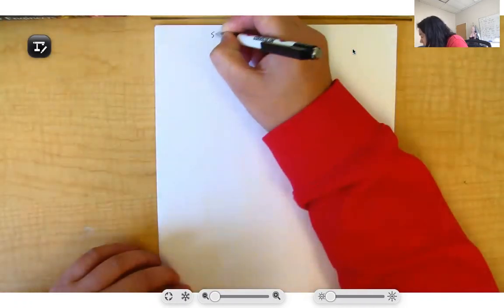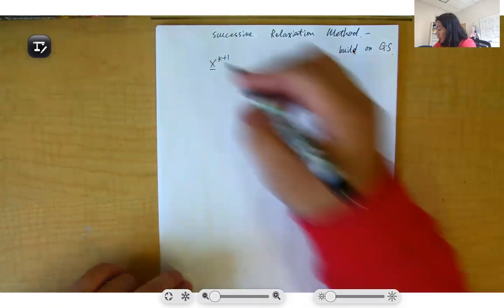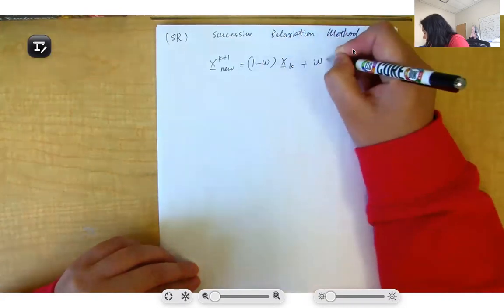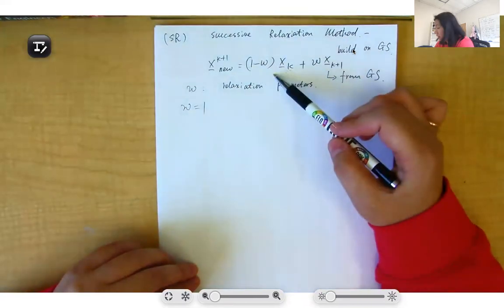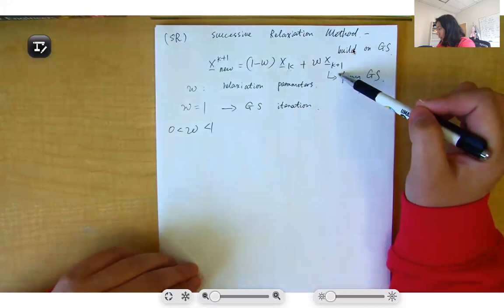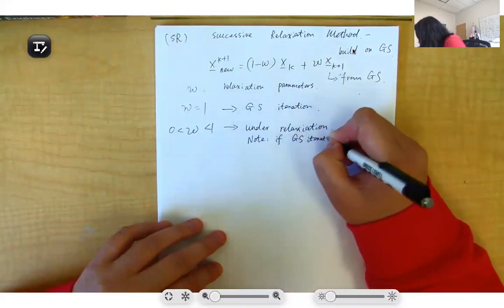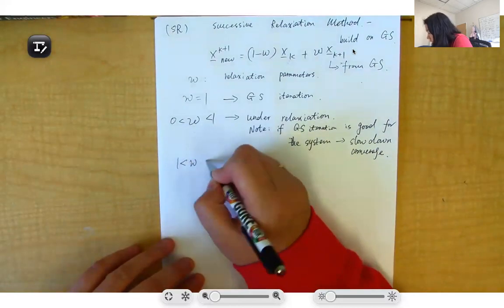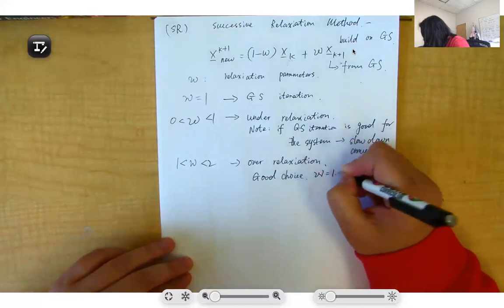Math Methods for Engineers: 17D-1. Numerical Solution for Algebraic Equations-Successive Relaxation